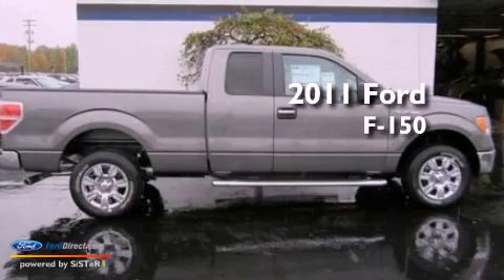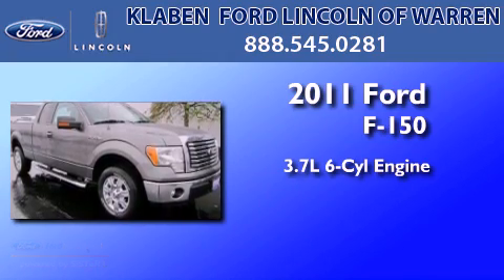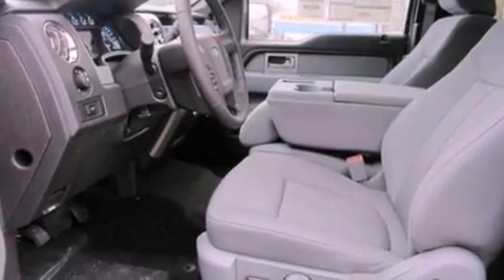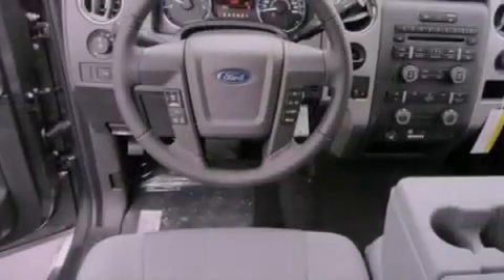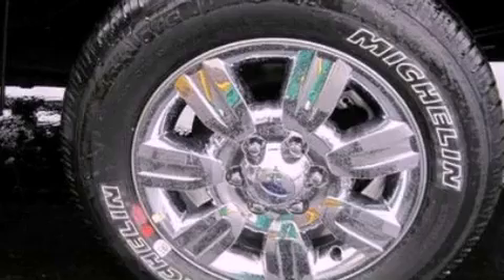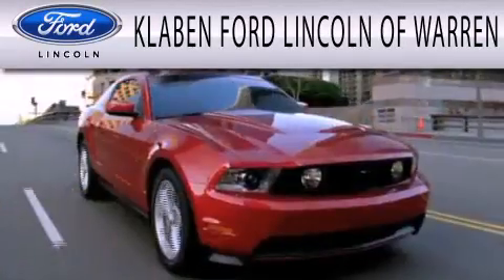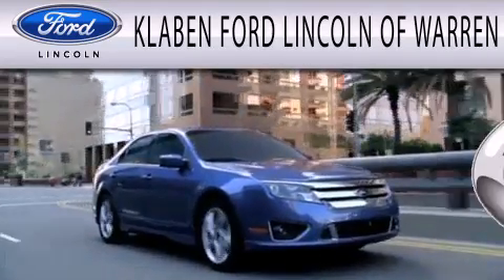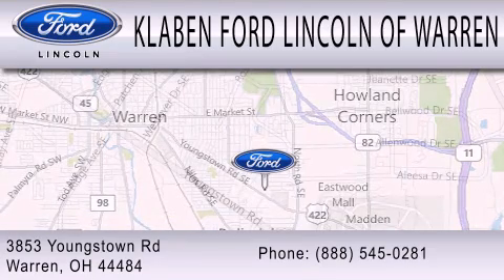2011 FORD F-150 OH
Year : 2011
 Make : FORD
 Model : F-150
 Engine : 3.7L V6
 Trans . : AUTO 6SPD
 Exterior : STERLING GRAY METALLIC
 Miles : 1
 Interior : STEEL GRAY
 Stock : 8189FB

 3853 Youngstown Road
  , OH 44484